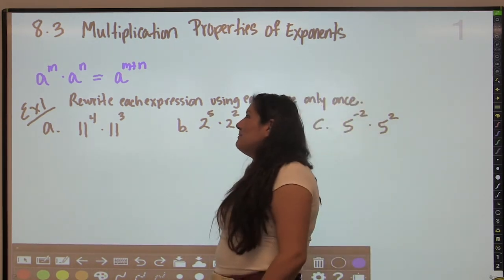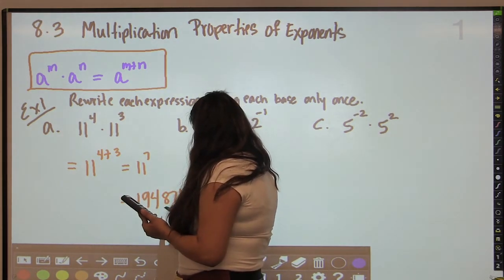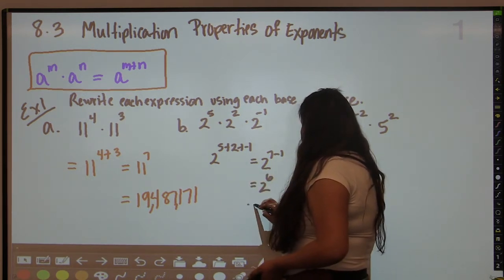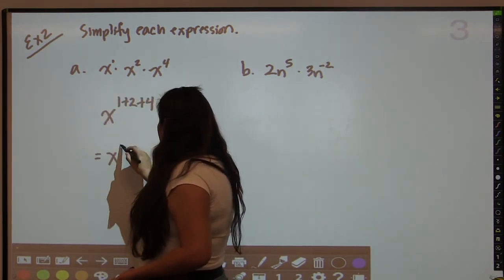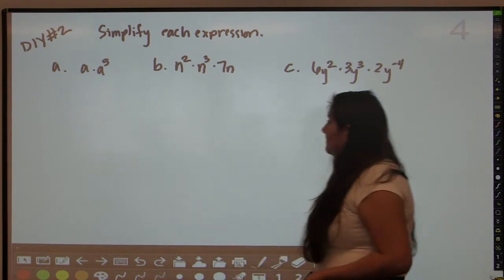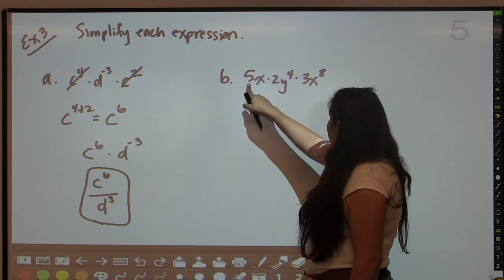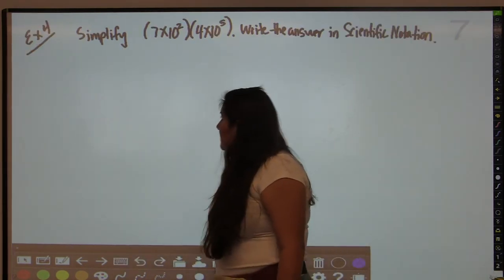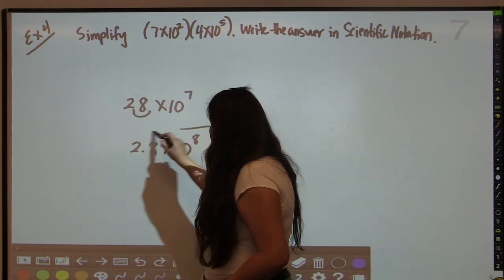Algebra 1 PropExp 8-3